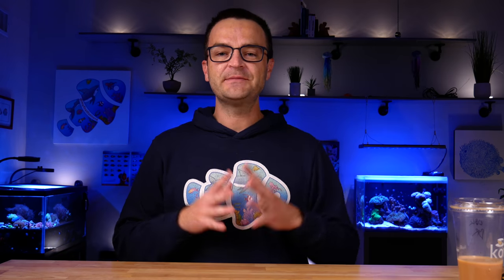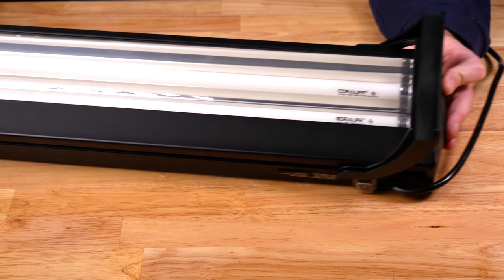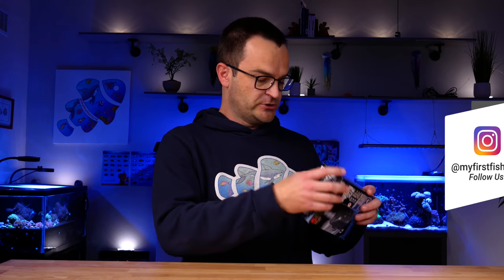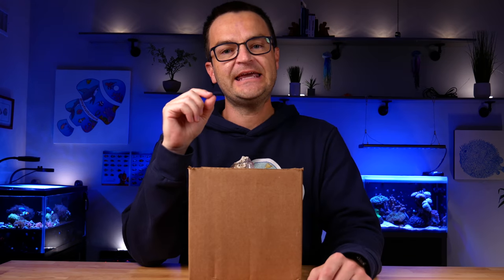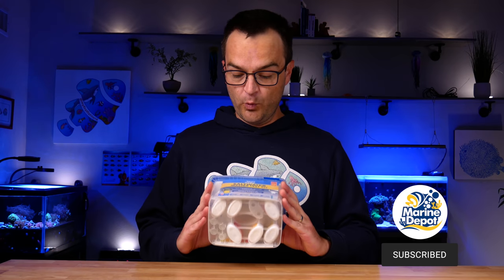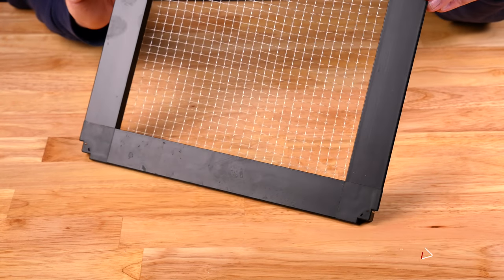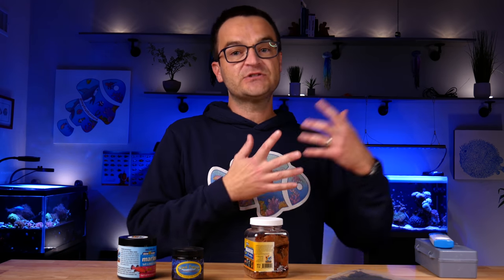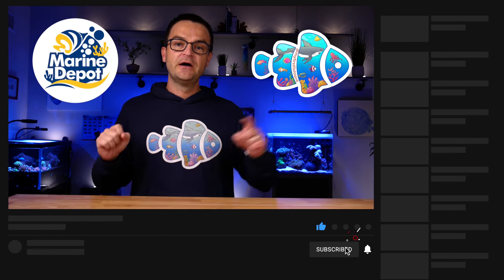Essential Equipment? Aquarium Gear Not to Skip on Day One! EP: 5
So other than a tank, what else do you need to get an aquarium started?  Today, Matthew goes through what you will absolutely need on day one and what may be helpful to grab once you are up and running!

We have all the saltwater aquarium equipment you need over at Bulk Reef Supply:

00:00 - Intro
01:08 - Basic Necessities
03:45 - Filtration Necessities
06:06 - Maintenance Necessities
09:51 - Outro